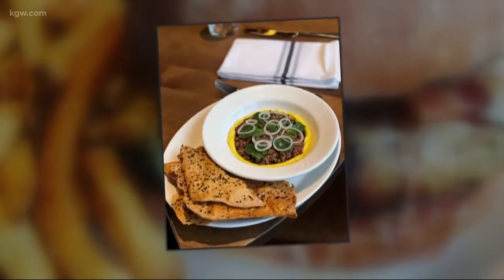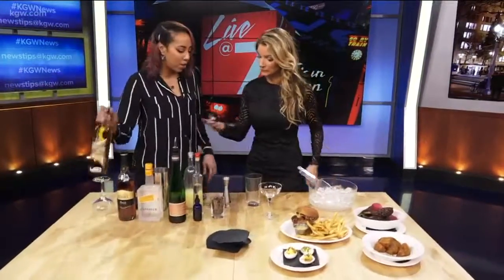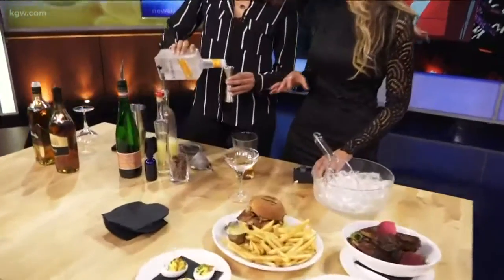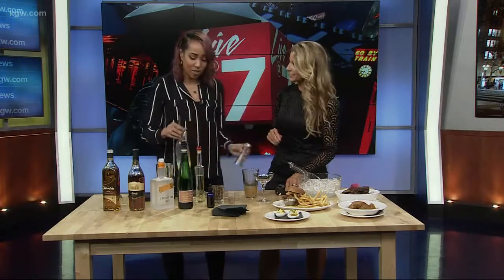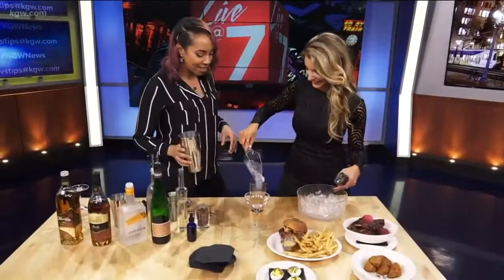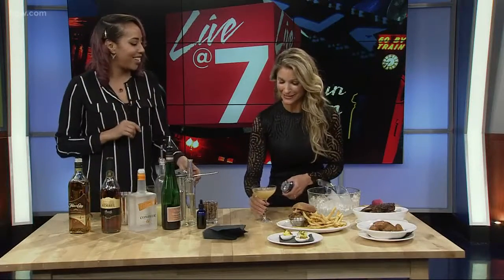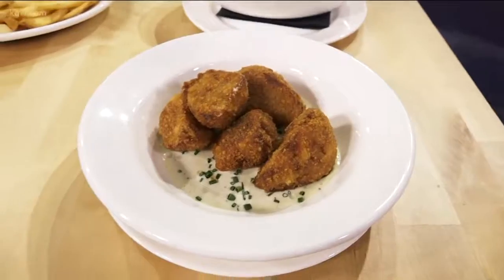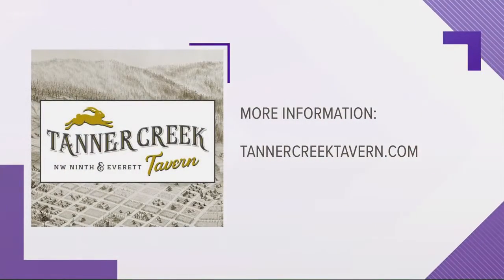Tanner Creek Tavern makes treats for the Super Bowl